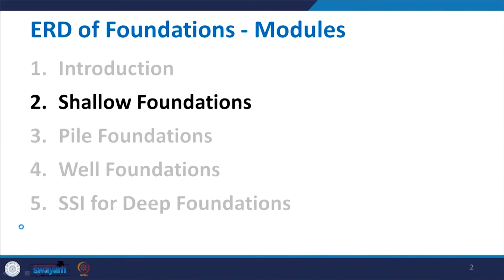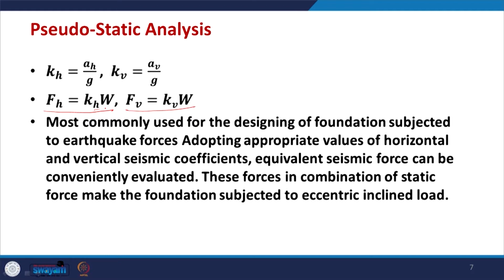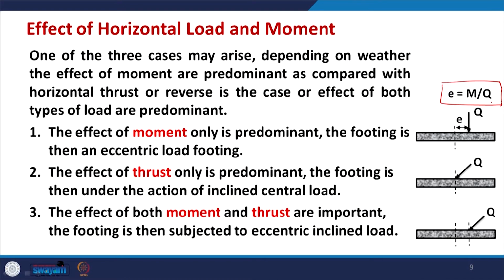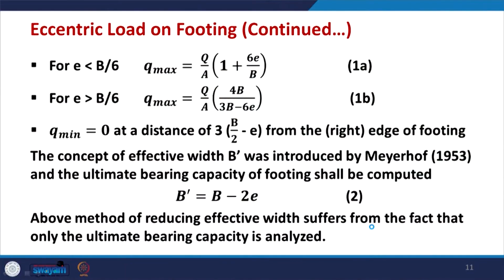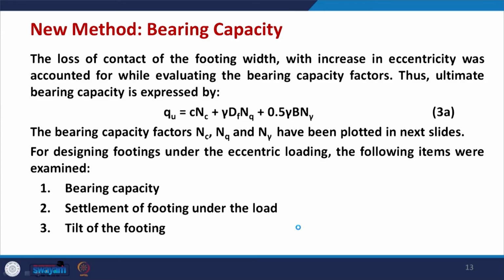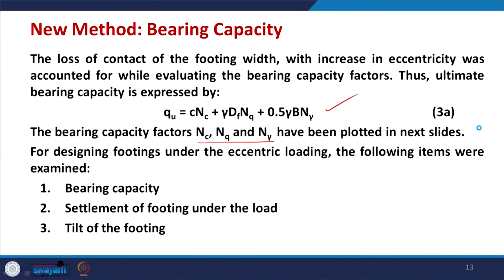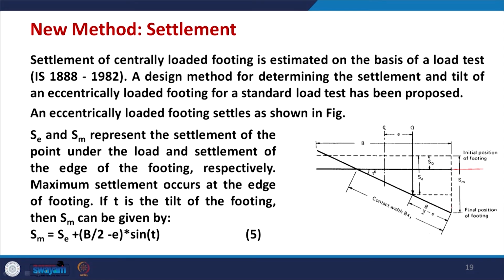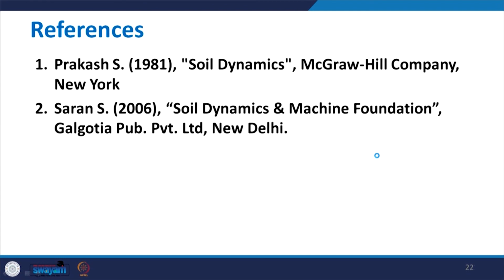Mod 02 Lec 09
Footings under Dynamic Loads: Eccentric and Inclined Loads, A New Method
Roorkee -247667